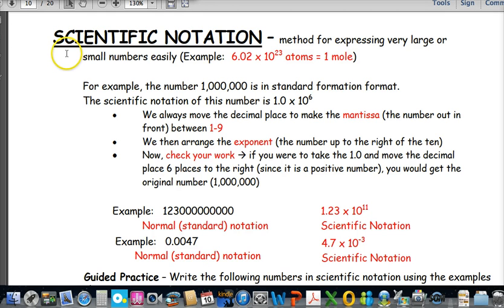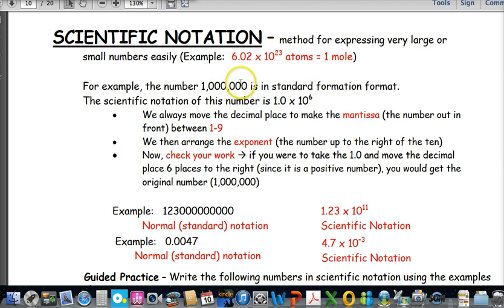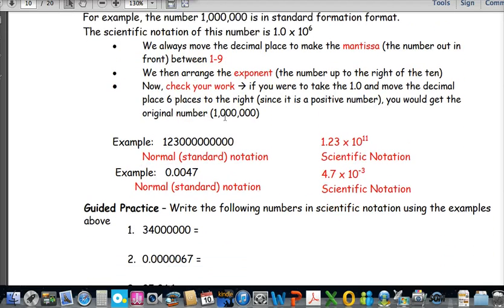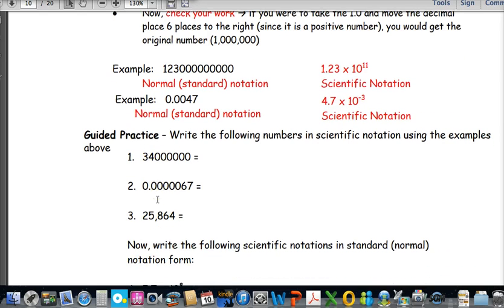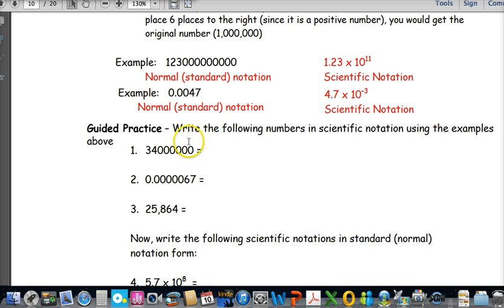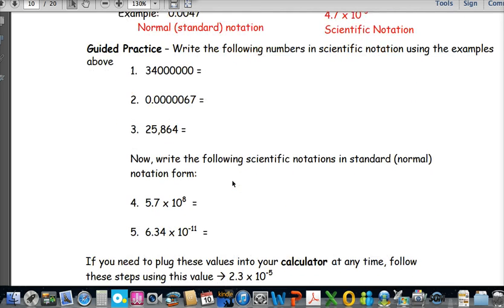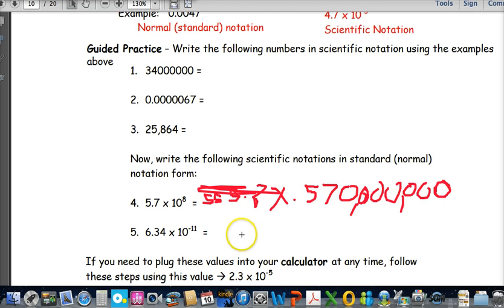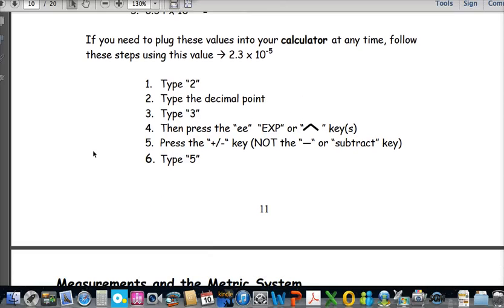Unit 1 Lesson 4 Scientific Notation